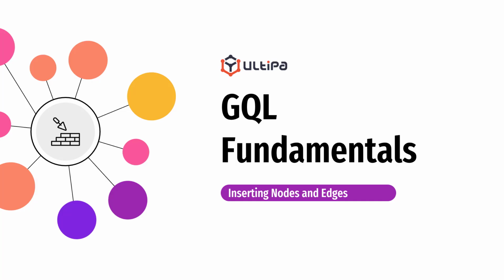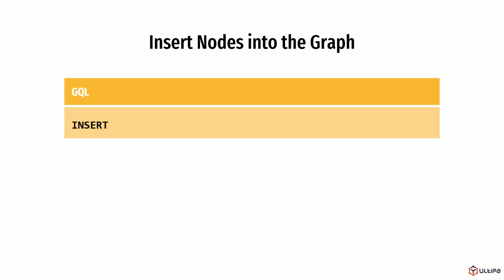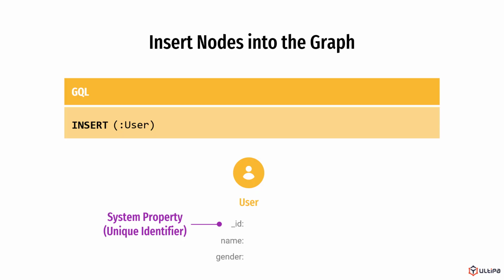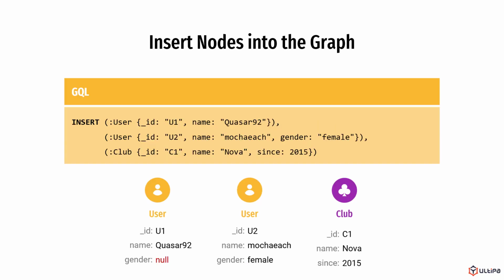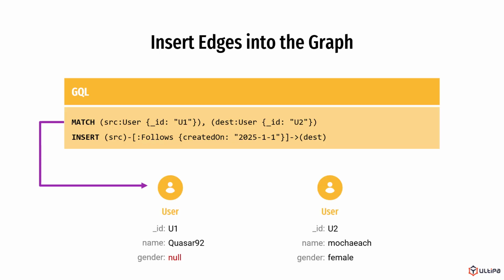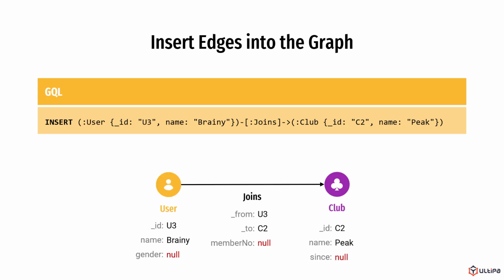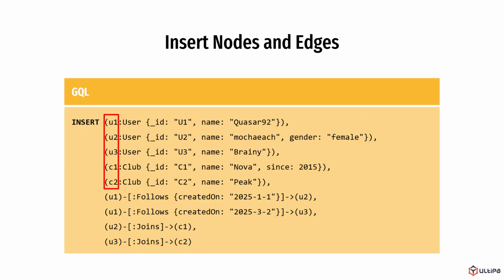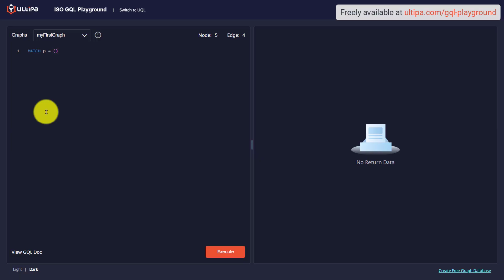GQL Fundamentals - 6. Inserting Nodes and Edges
Inserting data into your graph is where the magic begins—this is when your graph truly comes to life.

In this lesson, you'll learn how to use the INSERT statement in GQL to efficiently add nodes and edges, whether one at a time or all at once, using just a few lines of code.